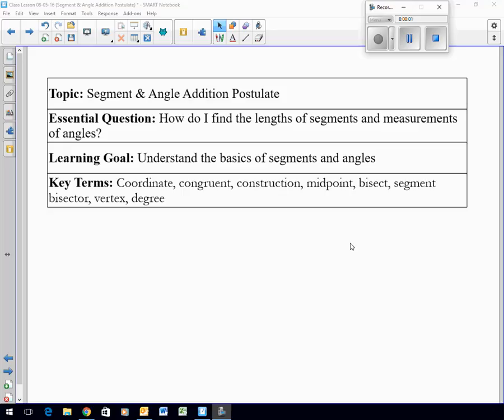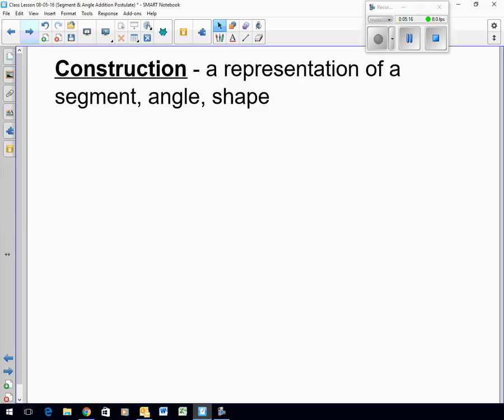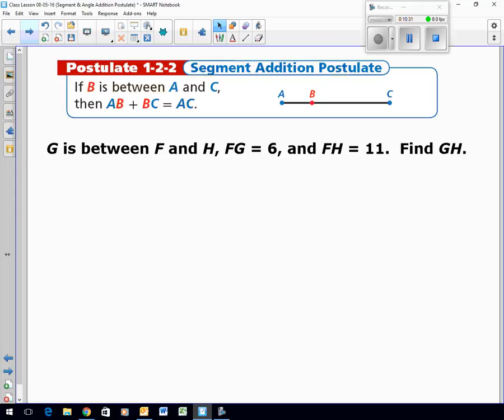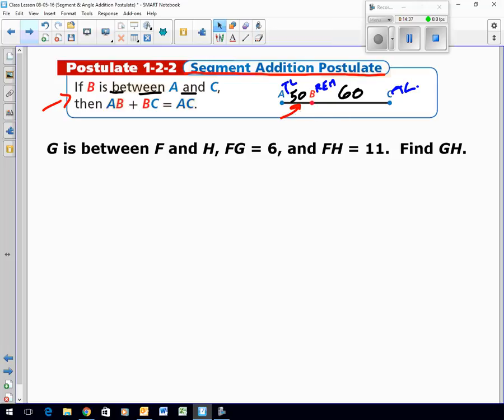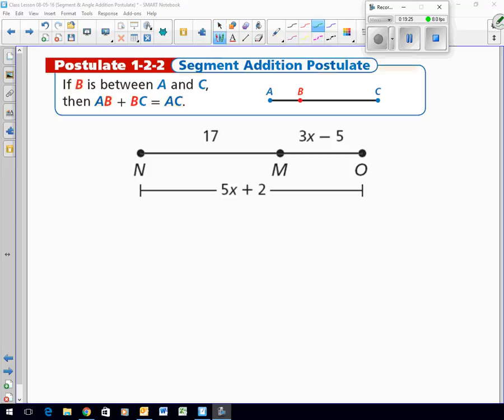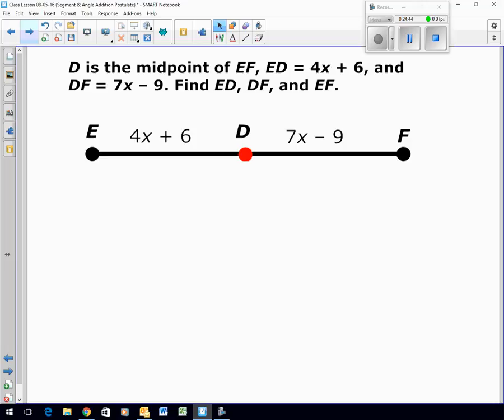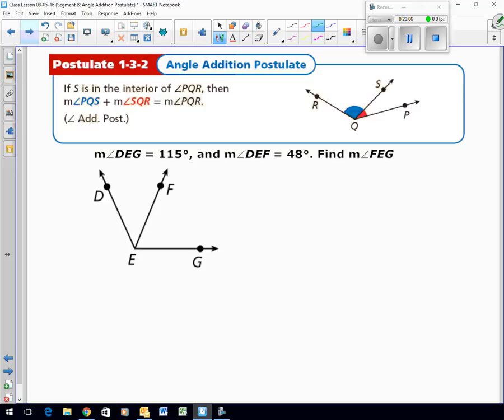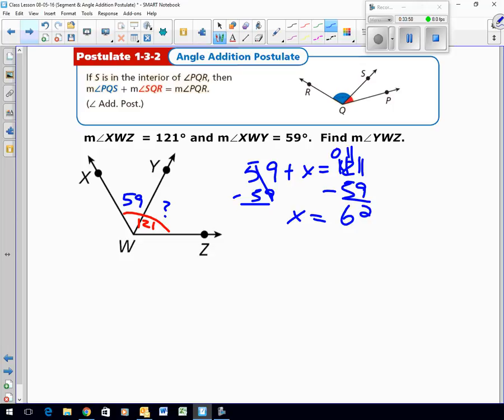Class Lesson 01 11 17 2nd Block